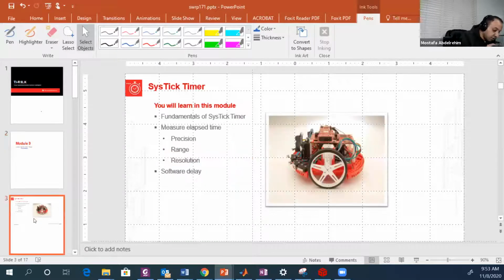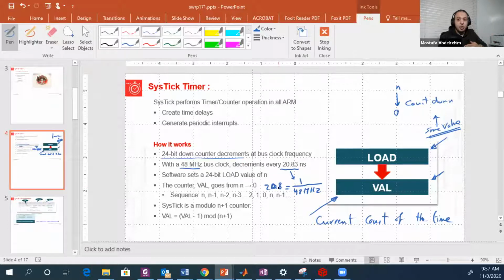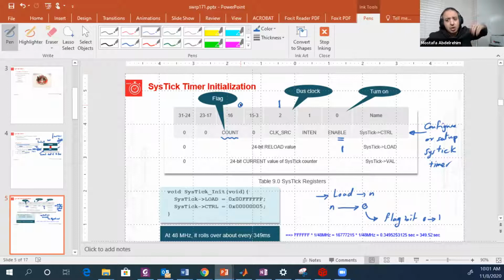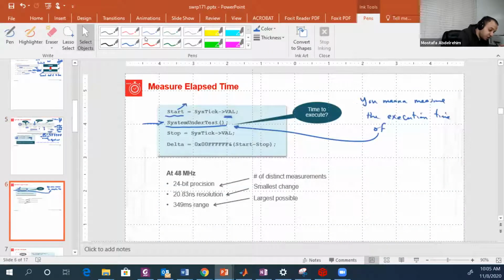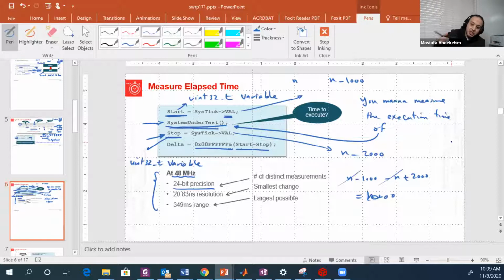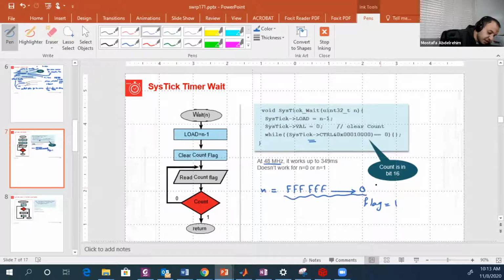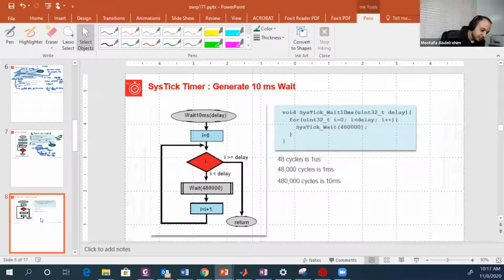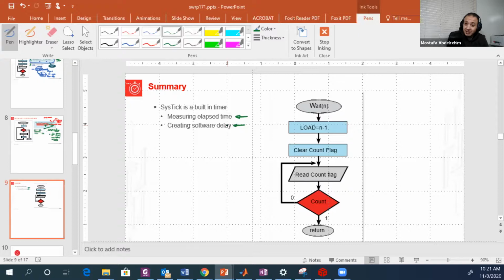Systick Timer in MSP432P401R Microcontroller Introduction - How to create time delay using SysTick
Systick Timer in MSP432P401R Microcontroller Introduction - How to create time delay using SysTick codes